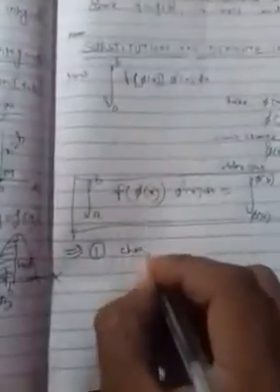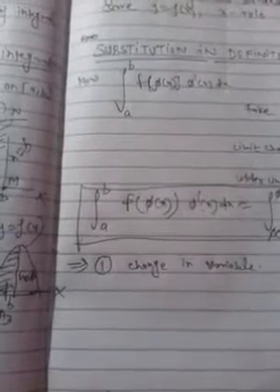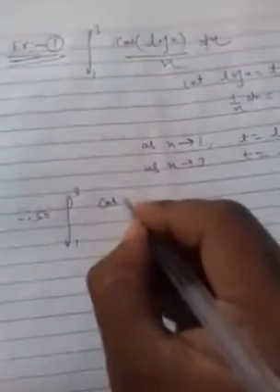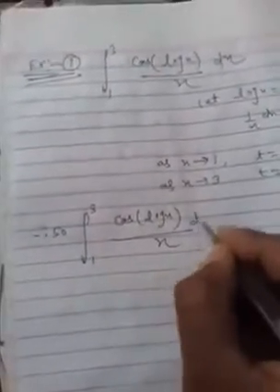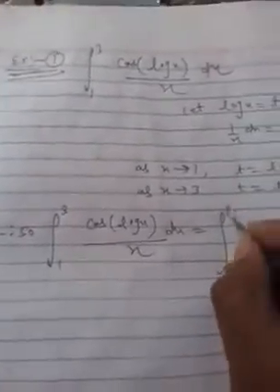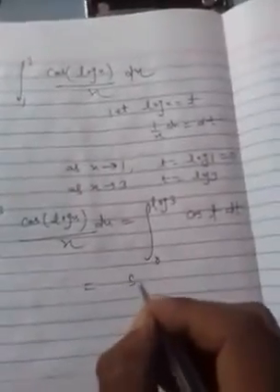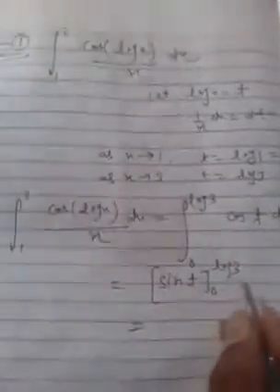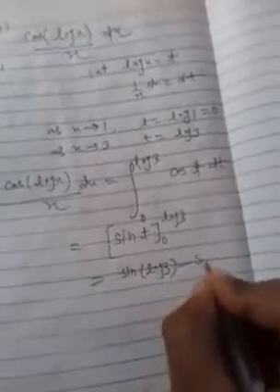SGOI:Class12:Maths:Definite Intregation Part 3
Description by Bhoopendra Parihar Maths lecturer of Shivaji Group Of Institutions